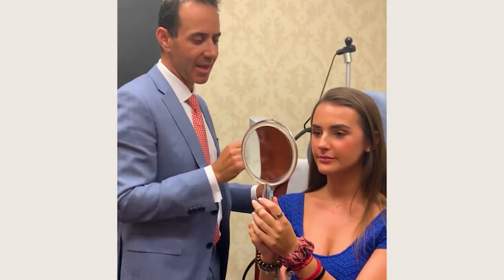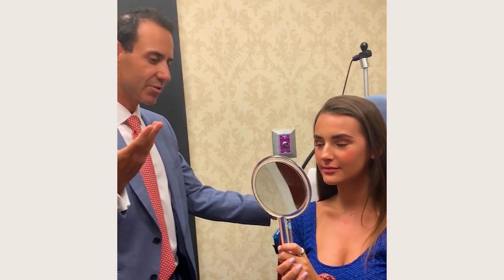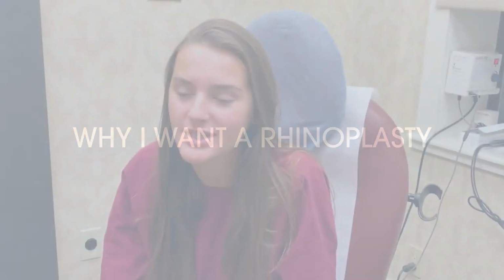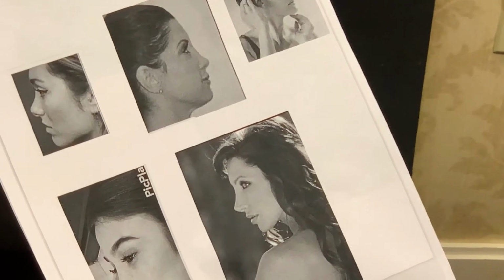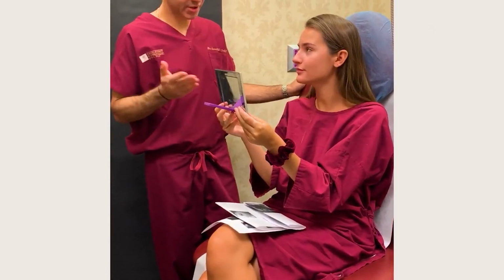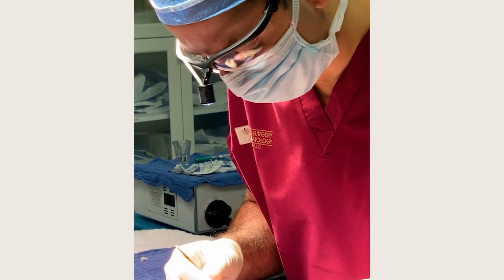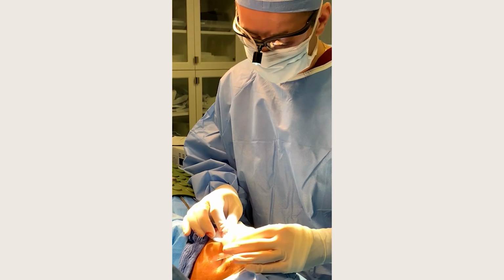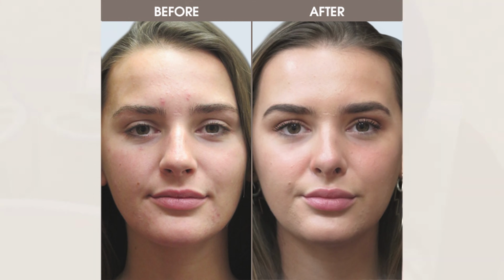Rhinoplasty In NYC - emmaa_char - My Nose Surgery Experience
Go behind the scenes and watch emmaa_char's rhinoplasty journey. Discover why she underwent rhinoplasty with Dr. Elie Levine, a top plastic surgeon in NYC. Get an in-depth look into the rhinoplasty consultation, 3D imaging preview, and recovery process after nasal surgery.

Learn more about rhinoplasty in New York City with Dr. Elie Levine